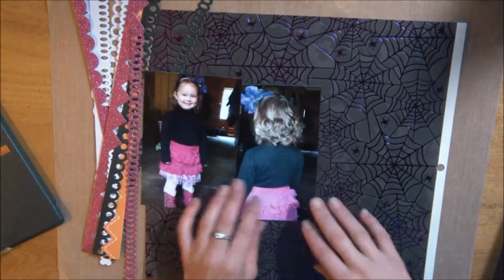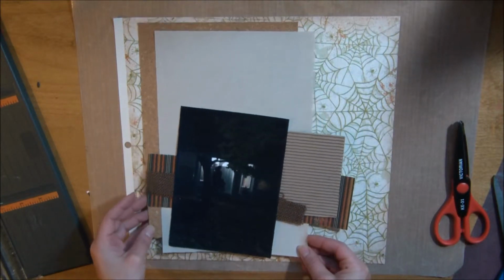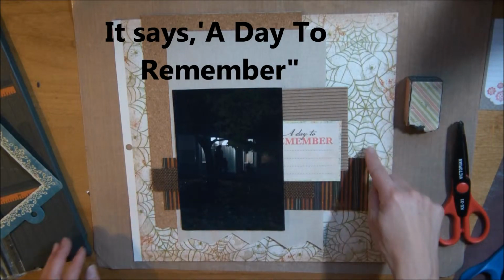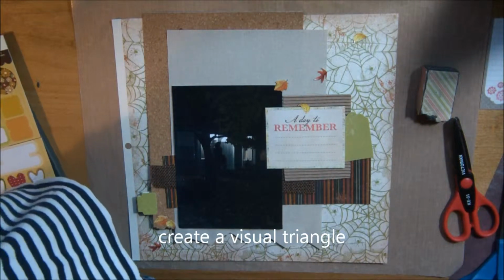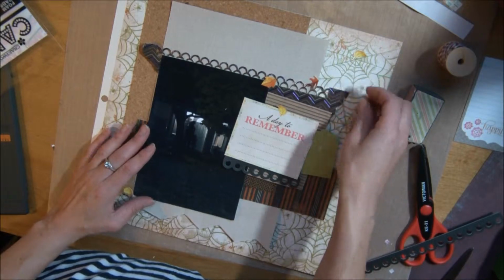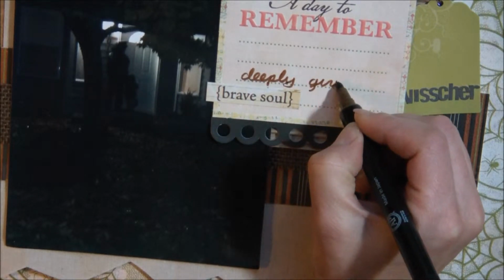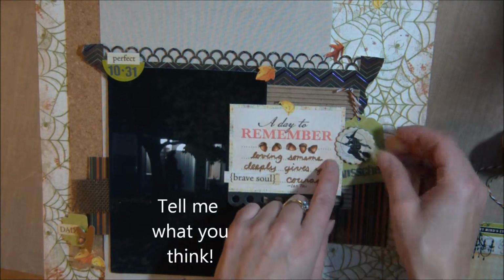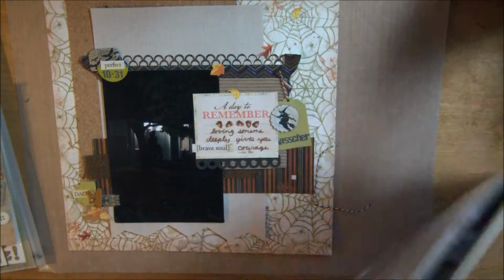CraftWithAnna: HalloweenMemories Scrapbook Process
Hop aboard my broomstick as we fly back in time on this quick Halloween layout featuring the one photo I captured of my daughter's first time trick-or-treating, with her dad. It's a very dark photo, but also a great reminder- that while our pictures may not be perfect, the memories can still be captured and celebrated- And even if our memory isn't perfect, we can still use our supplies to make something pretty!
Be sure to check out my blog for more process videos too: wwwdotcraftwithannadotblogspotdotcom